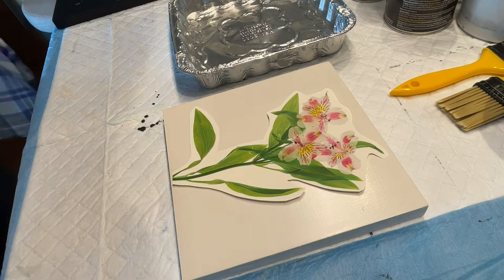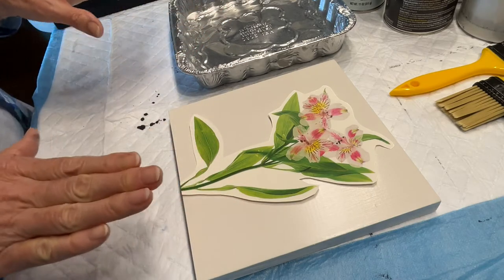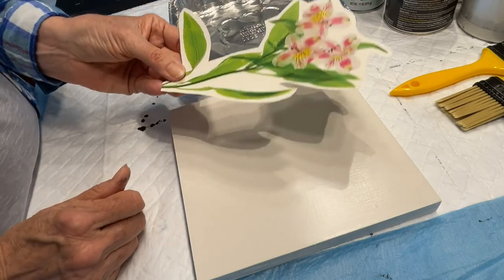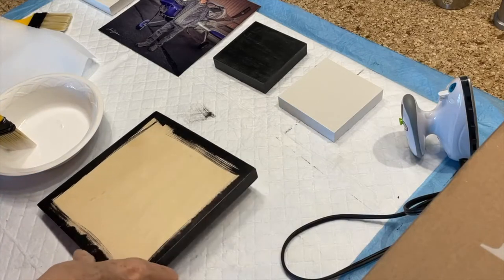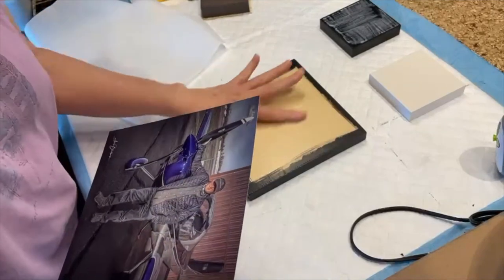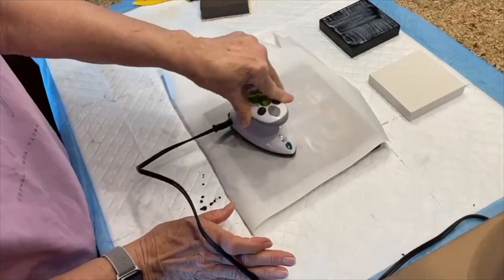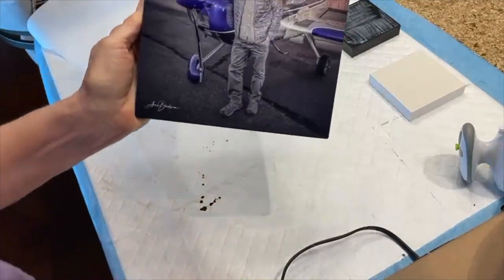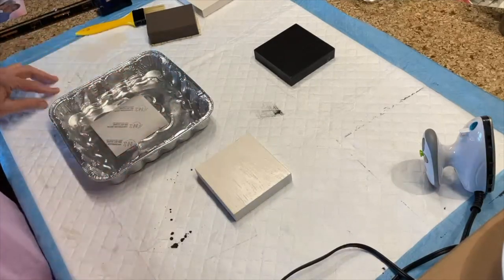ANNIE'S Clear Water Decal & Iron On Photos